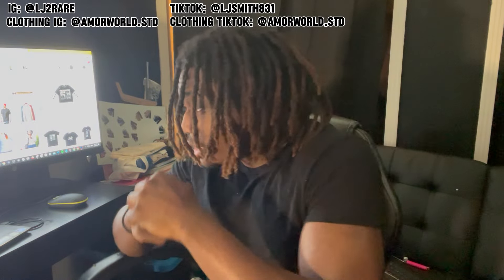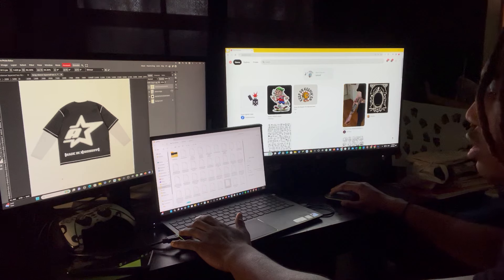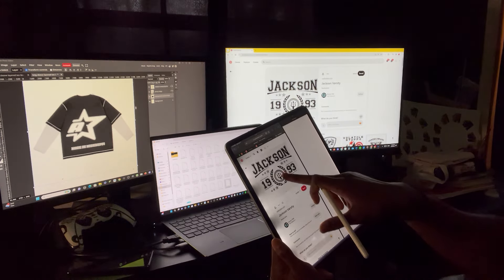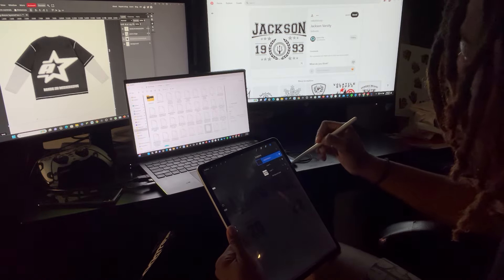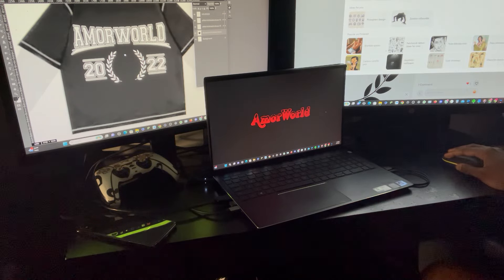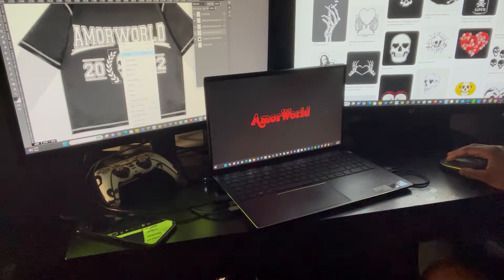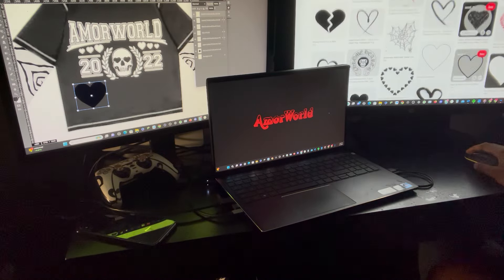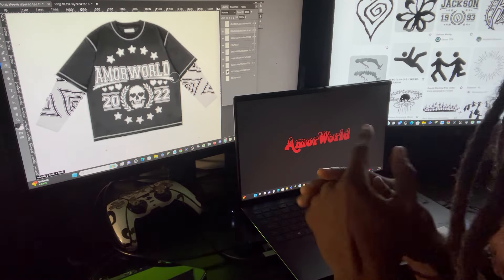HOW TO DESIGN CLOTHES FOR YOUR BRAND IN 2024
GAMING CHANNEL: YT- GOATGAMING